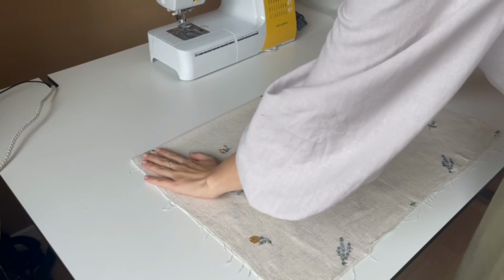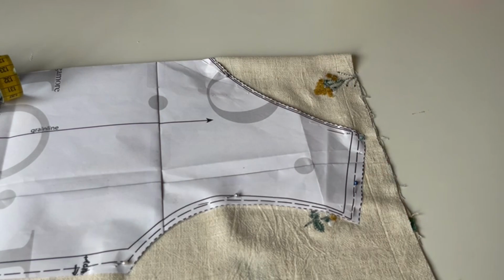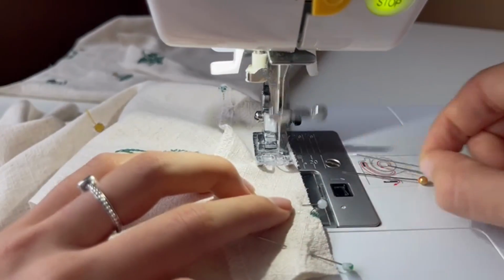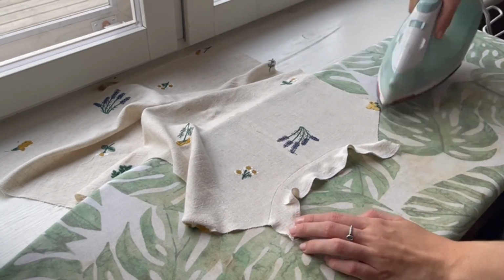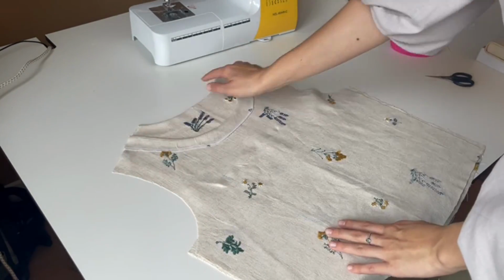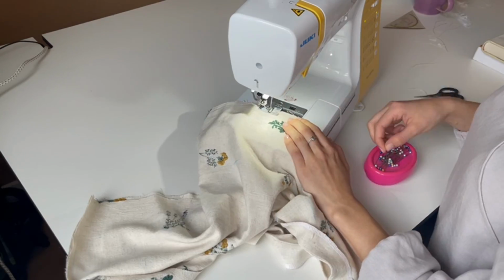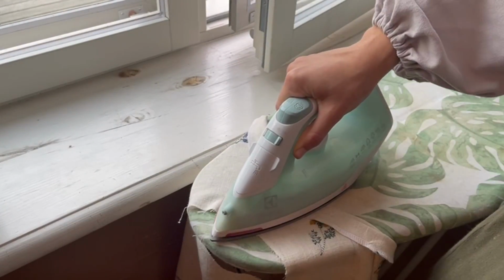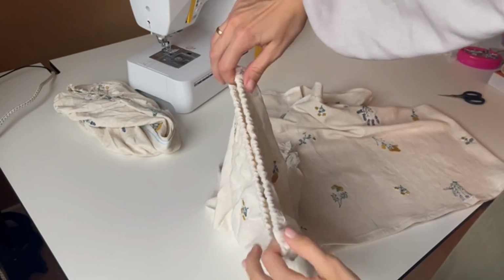Beautiful but Simple Blouse sewing tutorial - beginner sewing project - Amelia Blouse sew along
hello and welcome to the Amelia Blouse sew along tutorial!

We all love how simple and versatile this pattern is and how every beginner can master this beautiful but simple blouse. I have put lots of effort into this but enjoyed it so much that I already sewed many Amelia Blouses.

I hope you will enjoy this pattern and tutorial as much as I do and will love your new sweet blouse :)

The pattern is beginner friendly and comes with in depth instructions which covers everything from preparation to finish.

U.S sizes: 2-18
EUR. sizes 34-50

The fabric used in this tutorial is a blend of viscose and linen.

Let me know what you think of the blouse pattern and the tutorial.
Hope you enjoy watching and sewing your own piece!

Love,
Mela from sewingamore